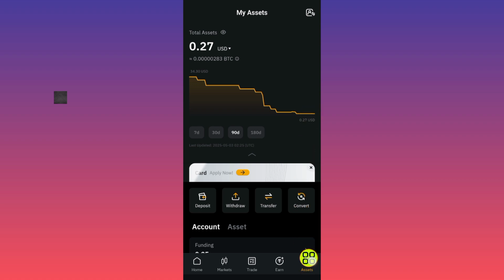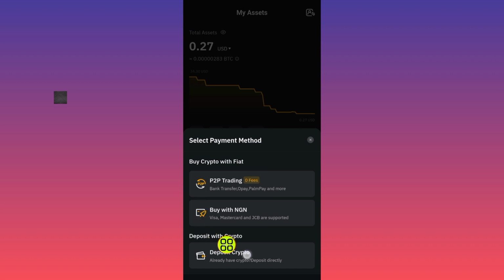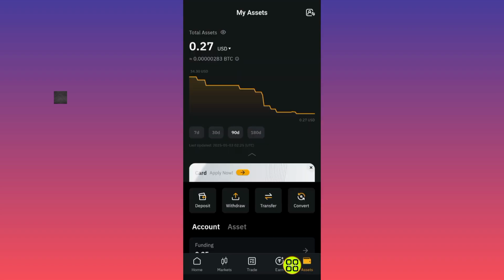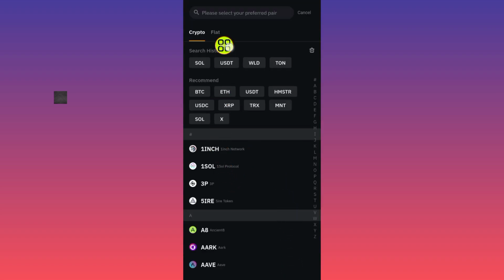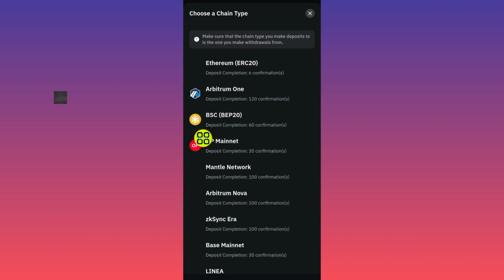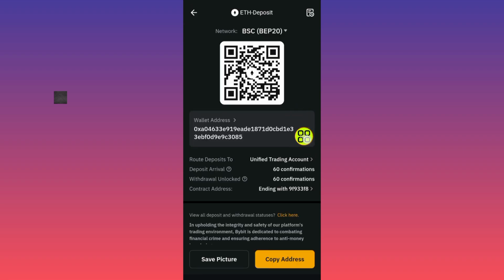How to Send Crypto from Revolut to BYBIT (Fast & Easy)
In this video, you’ll learn exactly how to send crypto from Revolut to BYBIT, step-by-step. If you’ve ever been confused about how to send money from Revolut to BYBIT or how to send money to any crypto wallet from Revolut, this guide is perfect for you.

We’ll break down the process in a simple and beginner-friendly way, while also helping you understand how Revolut handles crypto transfers. If you're wondering about Revolut how to transfer crypto to wallet or how to transfer crypto from Revolut to wallet, this video will clear up the confusion and get your funds where they need to go.

Many people also look for the reverse process, such as how to withdraw from BYBIT to Revolut or how to transfer money from BYBIT to Revolut. We'll briefly touch on that to give you a full picture. For those using other platforms, you might be asking how to transfer crypto from Binance to Revolut — while this video focuses on Revolut to BYBIT, the same principles often apply.

Whether you want to trade, invest, or move funds for savings, understanding these steps makes crypto management much easier. So, if you're ready to send money from Revolut to BYBIT smoothly, watch till the end!